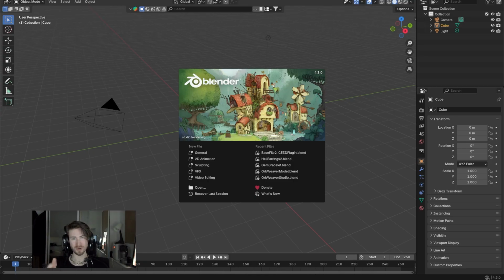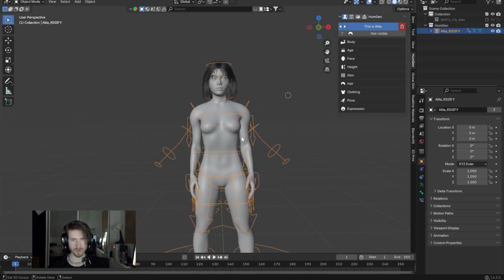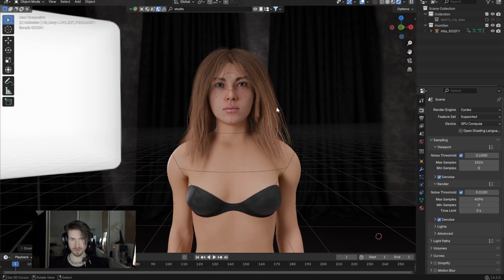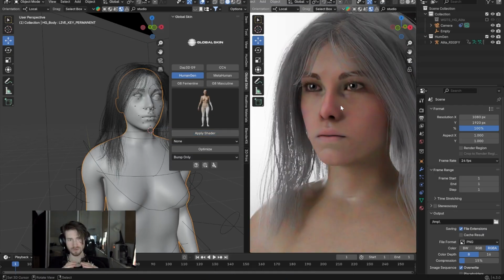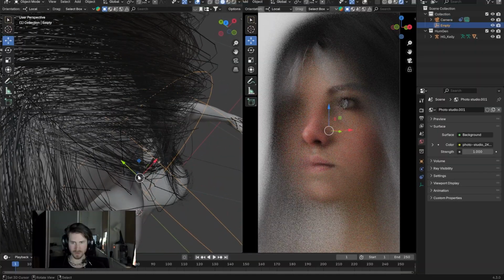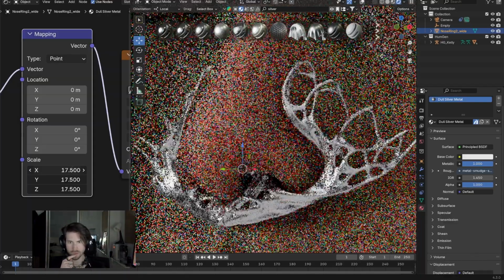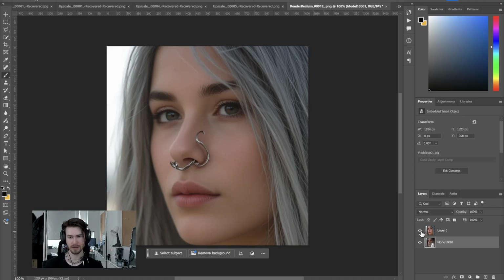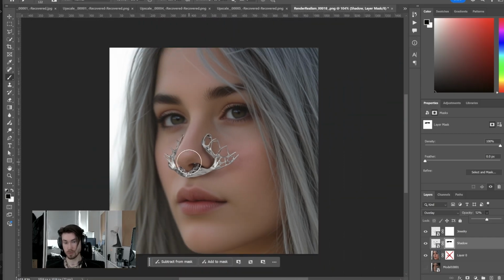Blender Hyper-Real Digital Rendering!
Recorded 03/14/2025

Curious about creating digital renders of your fashion projects? Or unsure of how to achieve hyper-realism with your rendering skills? Follow along with this quick tutorial which covers everything from creating a human model in Blender, to editing hair, makeup, skin materials, and lighting/camera work. We then make use of an AI workflow in ComfyUI to take the render to the next level with hyper-realistic inpainting to really  make your image pop! If you follow along with this tutorial and share photos of your results on instagram, please tag me @robot.objects I'd love to see what you created!